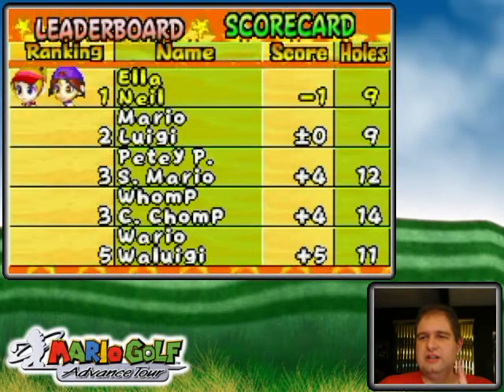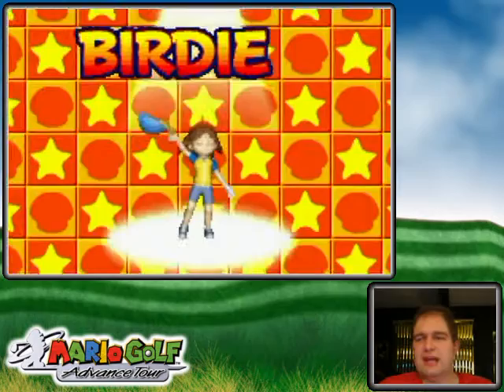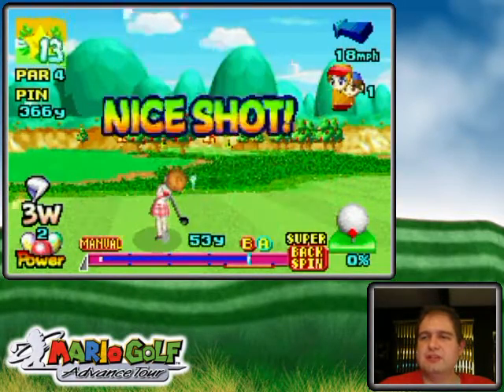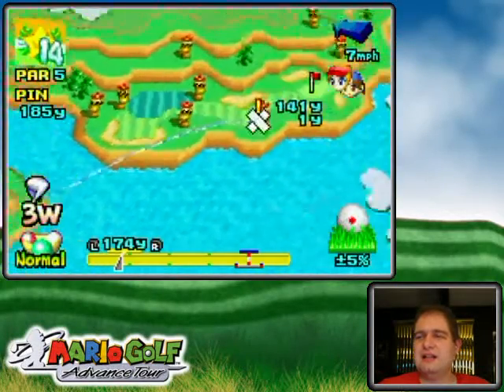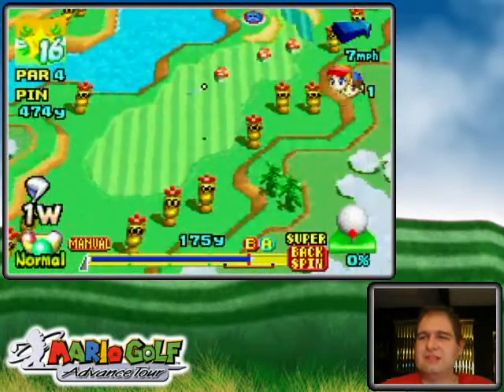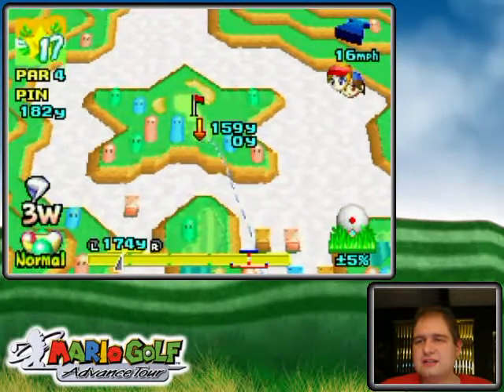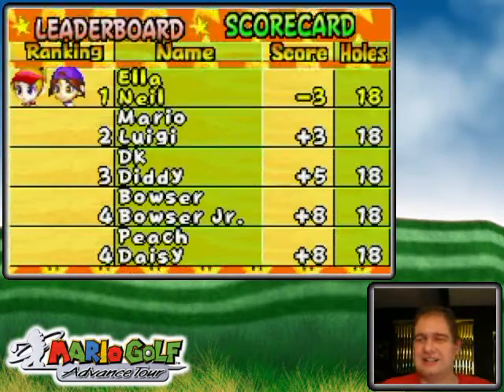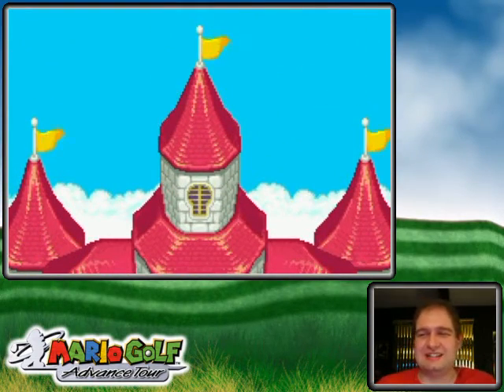Mario Golf Advance Tour Walkthrough Part 38: We Survived!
We made it! Not by as much as usual, but we still made it! Dang it Neil... now we gotta re-play it for the high-score. :P